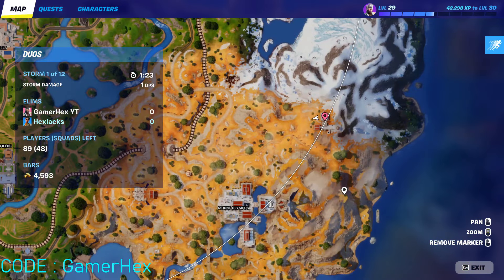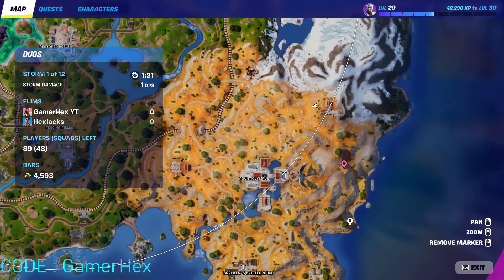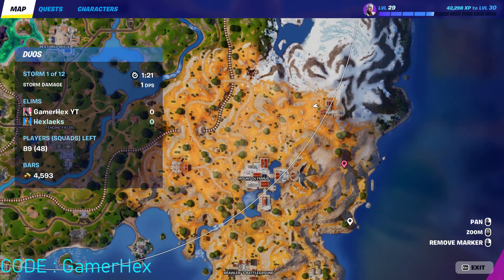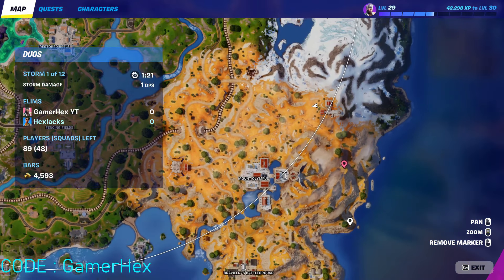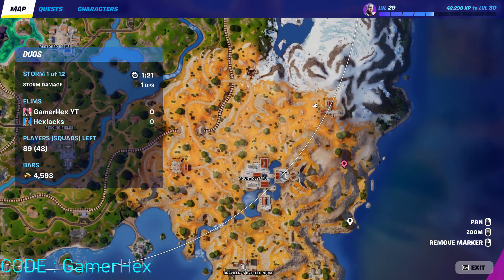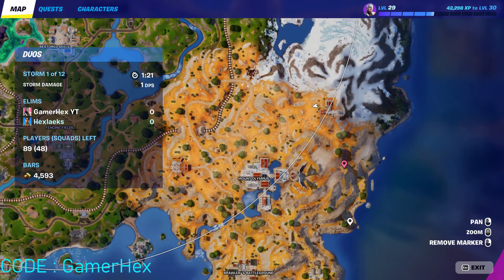How To Complete Week 1 Quests in Fortnite - All Week 1 Challenges Fortnite Chapter 5 Season 2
how to complete weekly challenges
Quest Are :
00:00 Search Rare Chests or Safes
00:47 Travel distance while airborne
01:41 Damage opponents while at full shields
01:58 Collect Mythic items
03:35 Eliminate players with common weapons
04:01 Spend bars